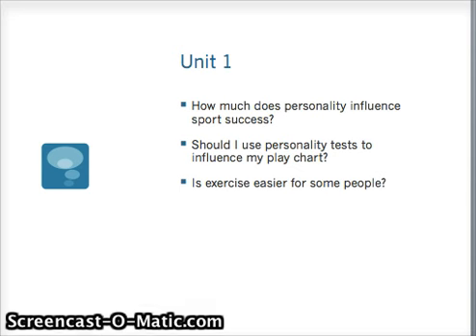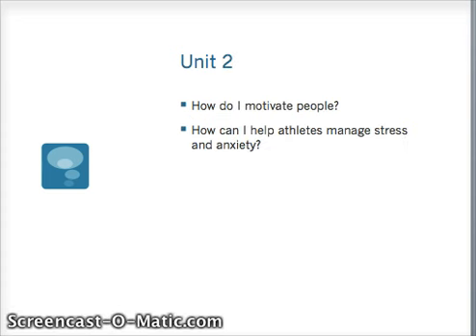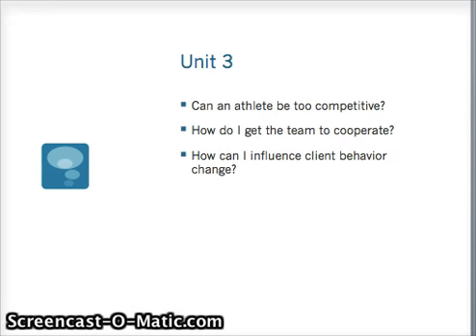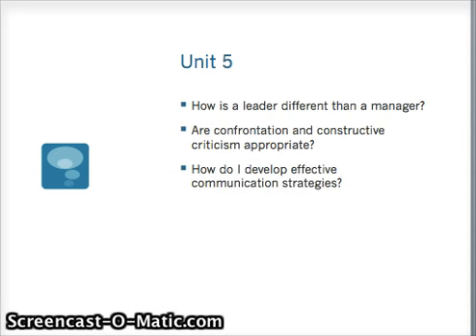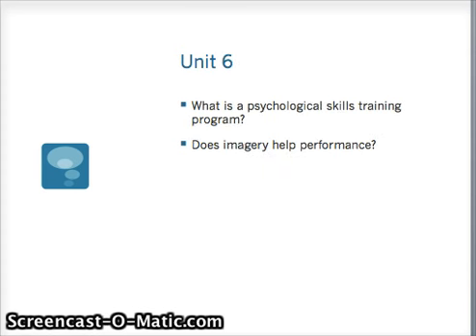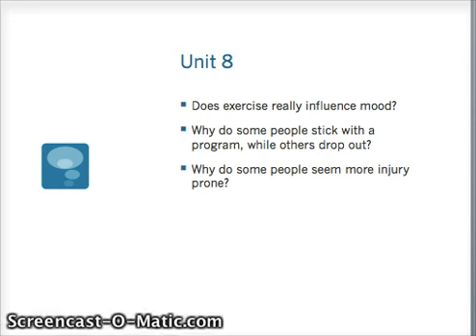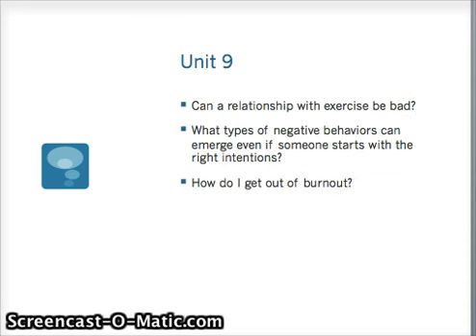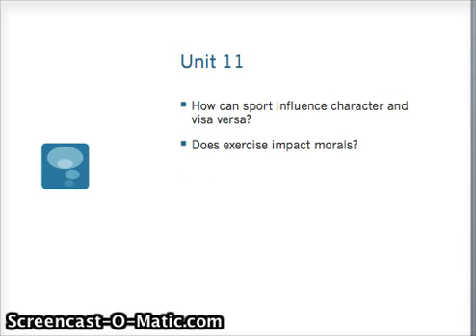MSB HFS Psych wk 1 lecture